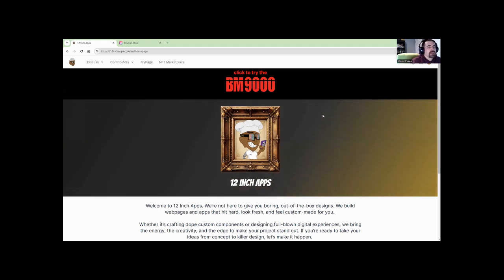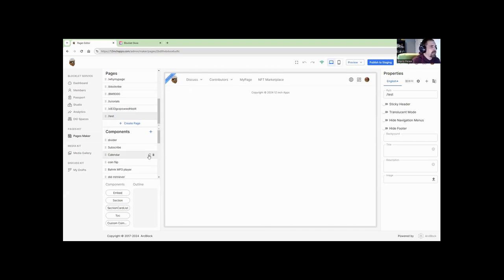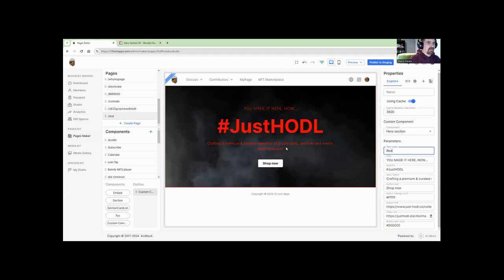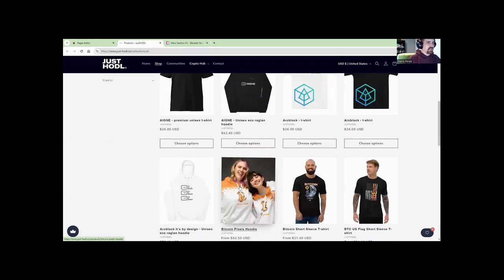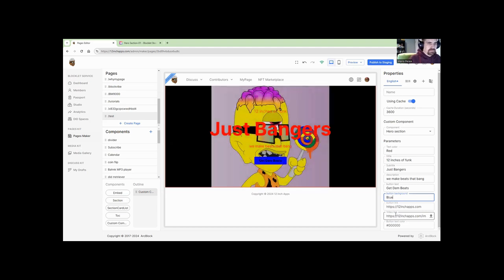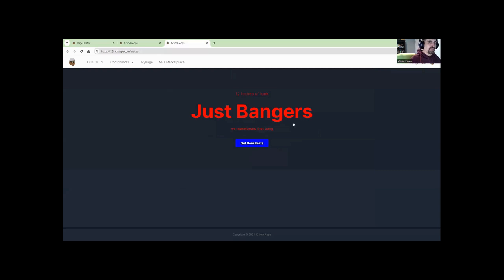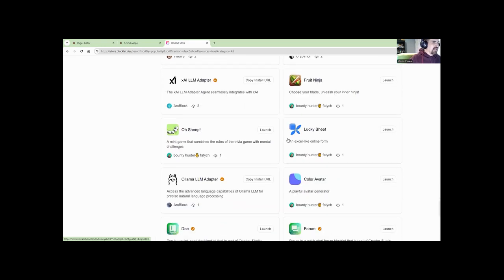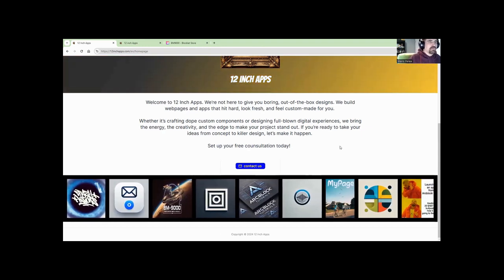Launching a Custom Component on Arcblock.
In this weeks launch video I launch the Hero Section component made by the Just Hodl team.  It is a slick and efficient way to get your web page customized in a matter of minutes.

Arcblock's Pages kit is the dopest, customizable, and most affordable webpage maker on the market.  The best this is it is decentralized, meaning you own all yer data.  It is the future of the internet.

For more information on how to launch your blocklets or get a custom app built, visit us at 12inchapps.com